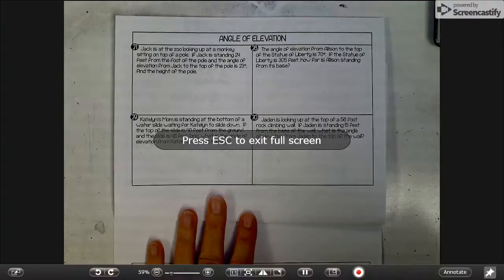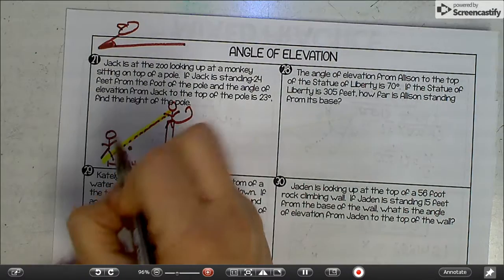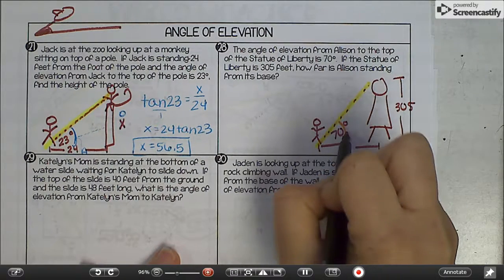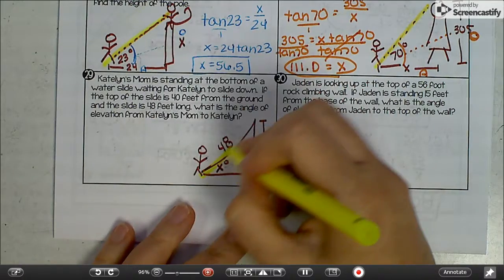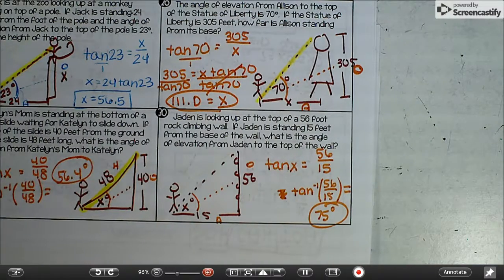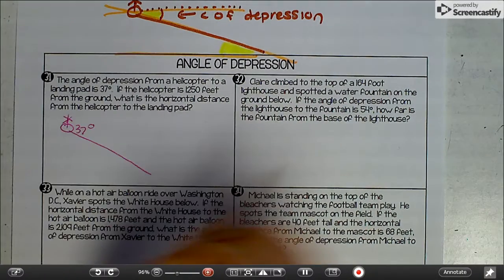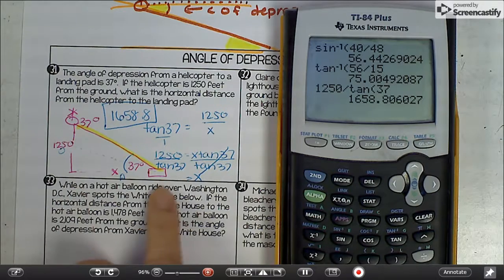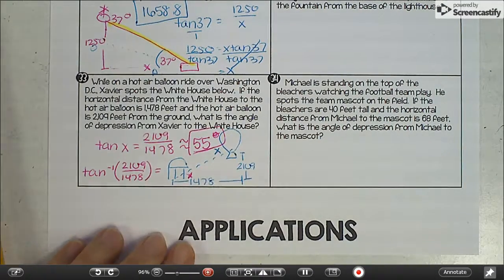Right Triangles Trigonometry 4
Math Laine
Geometry
Right Triangles
Trigonometry